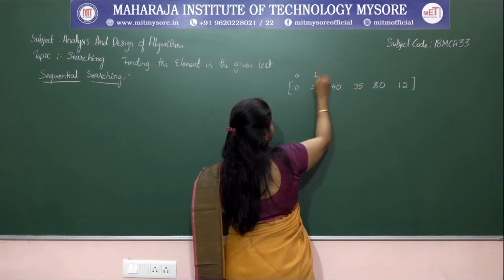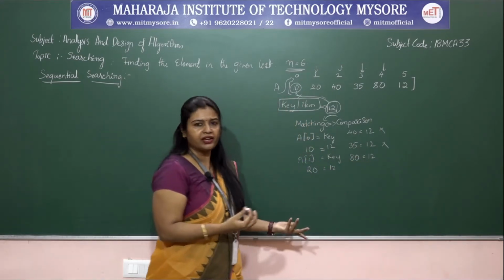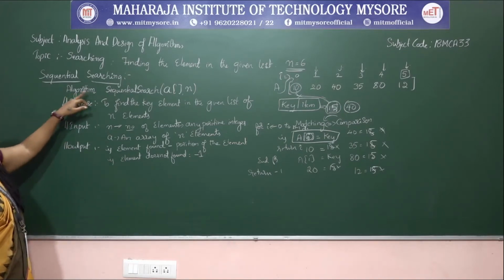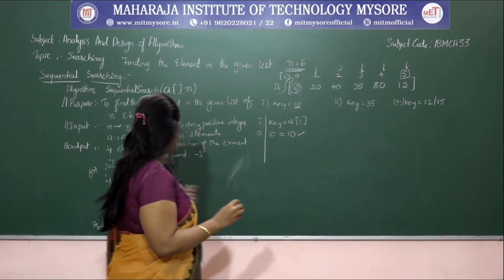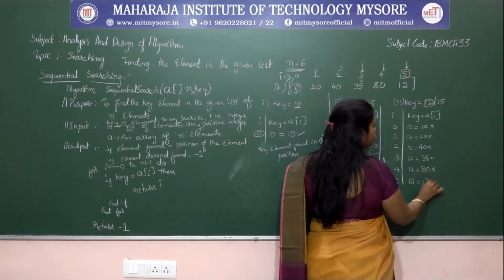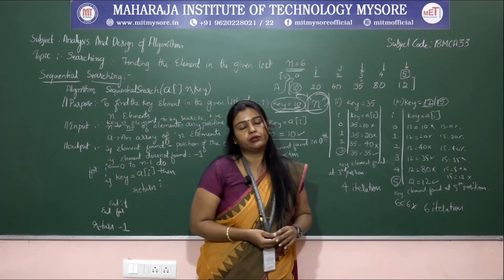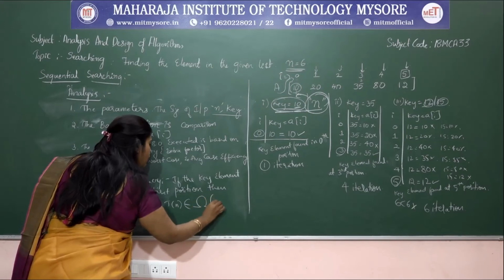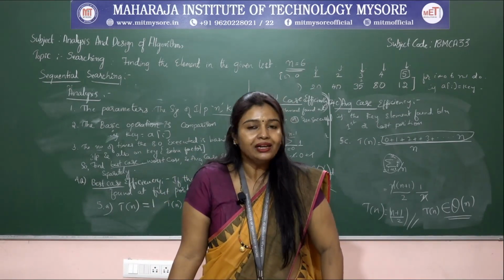18MCA33 ADA M2 V3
Sequential Search Algorithm